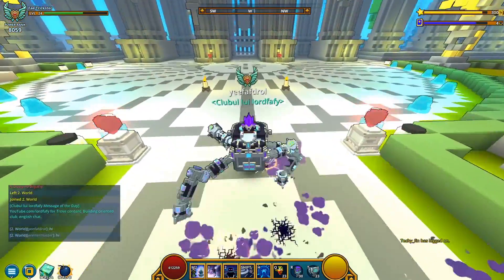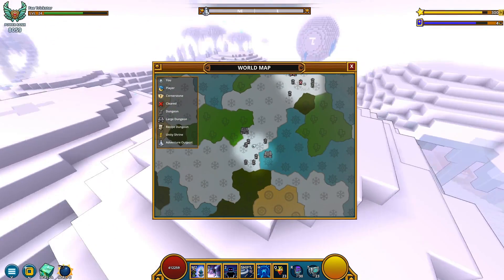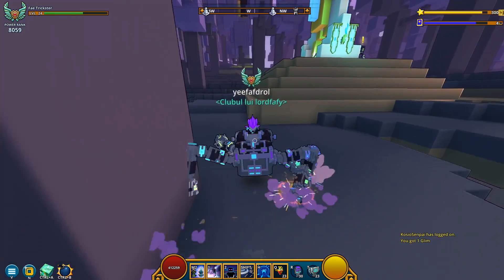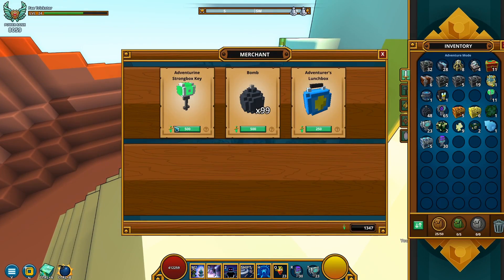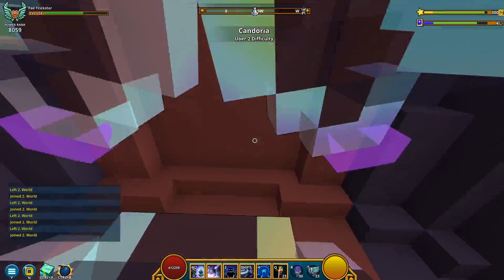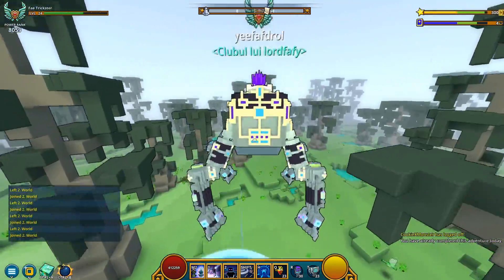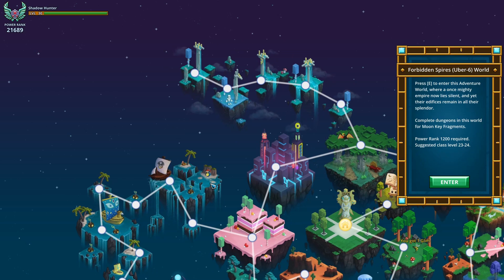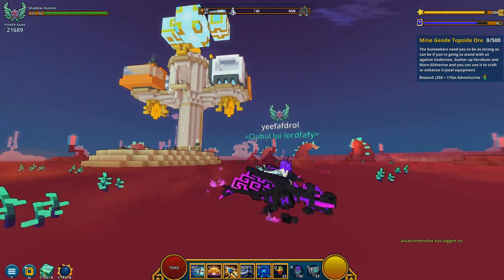Trove - How to Farm LOCKED ADVENTURINE STRONGBOXES !!